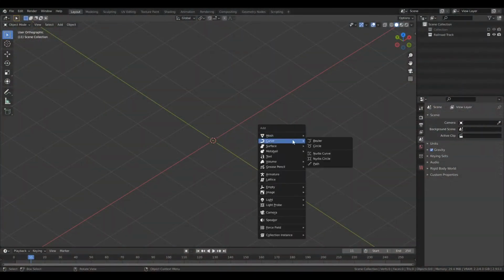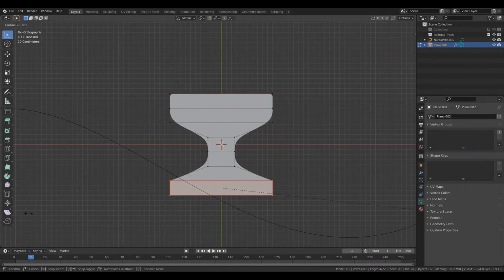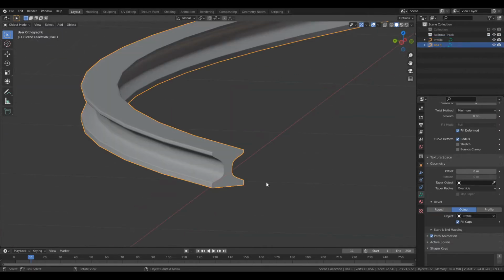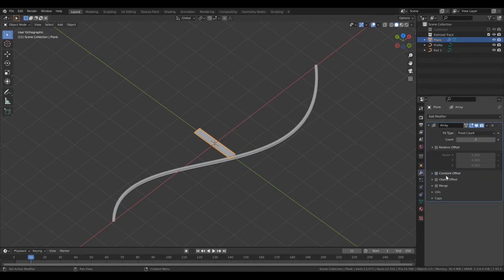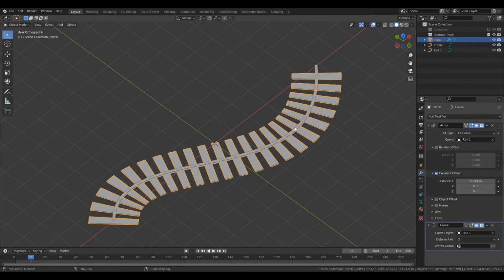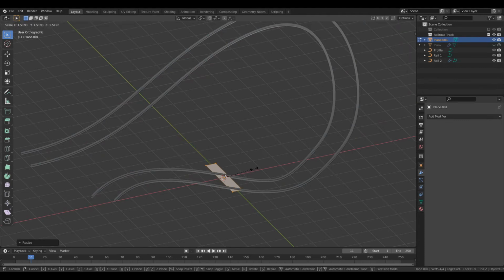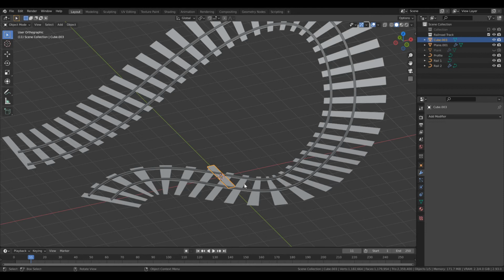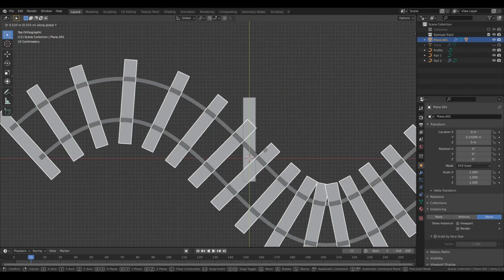How to make a procedural Railroad Track in Blender